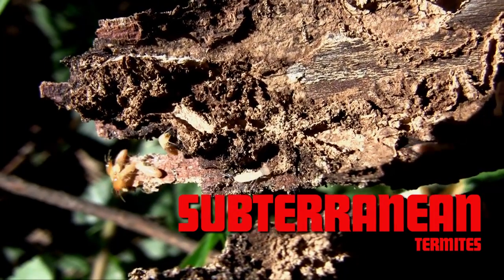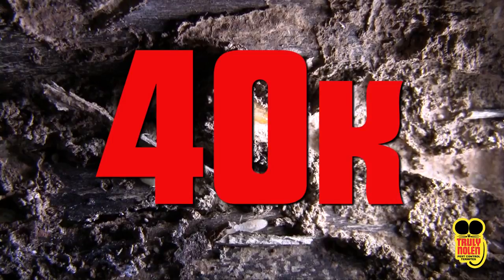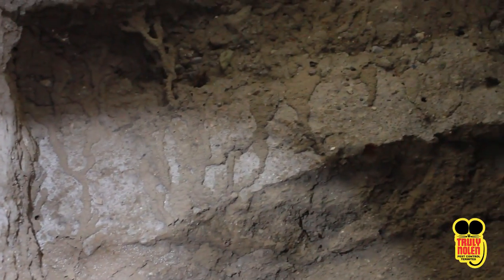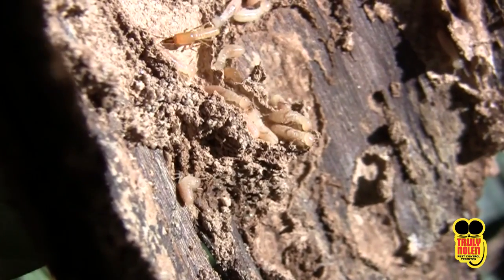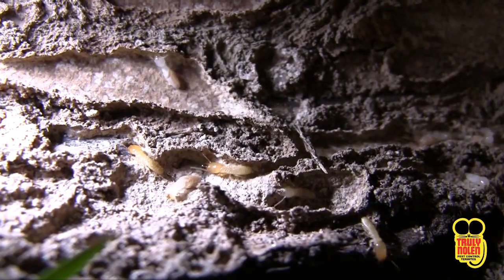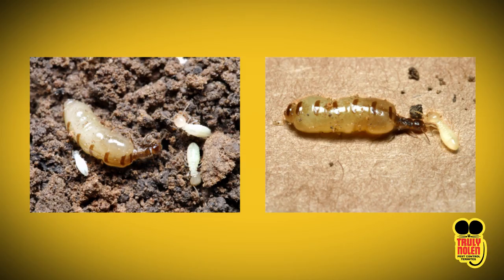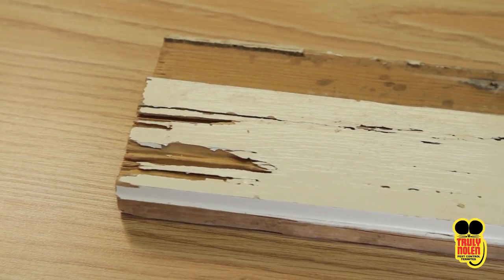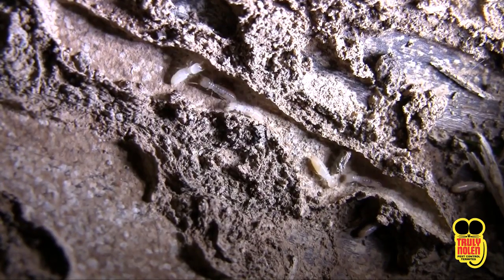WHAT ARE SUBTERRANEAN TERMITES? TRULY NOLEN PEST GUIDE.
Subterranean termites are the most common type of termites that infest homes. These termites need moisture to survive. They are closely associated with the soil, where they typically construct an underground nest or a series of interconnected nests, hence the name "subterranean termites." Soil serves as a source of moisture that helps protect termites from the drying effects of air. It also shields termites from predators (ants, birds, lizards, etc.) that feed on them.

Subterranean termites excavate narrow tunnels through the soil, creating a network through which they can travel very long distances to reach food. They also transport soil above ground to construct mud tubes and to line their feeding galleries in wood. Subterranean termites are social insects that live in nests or colonies in the soil. Termite colonies are organized into castes depending on tasks - workers, soldiers, and reproductive (swarmers).